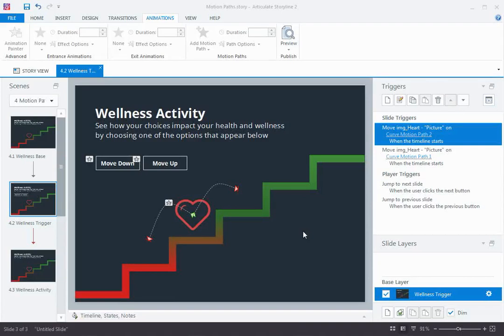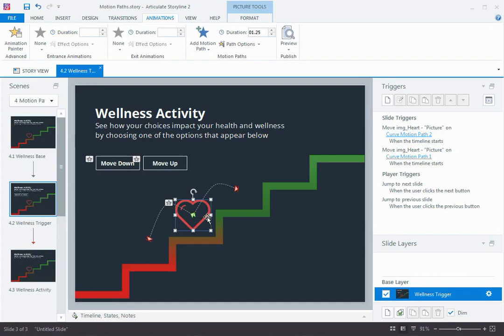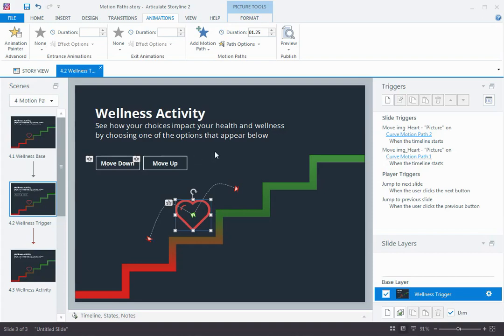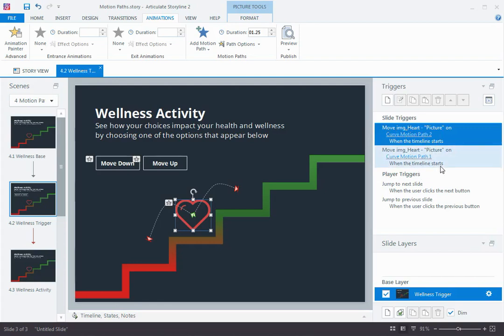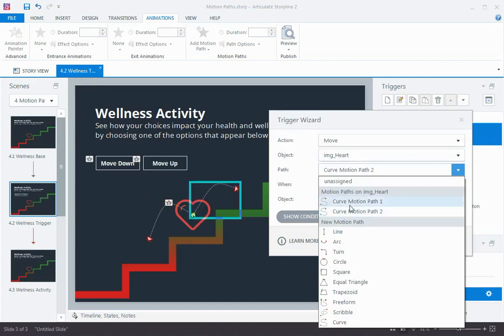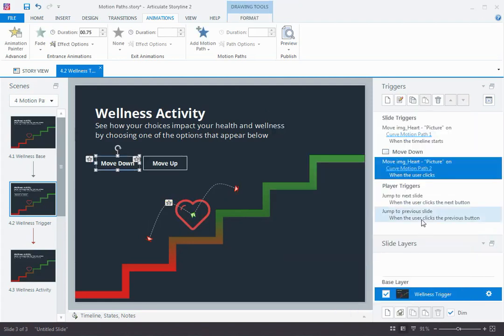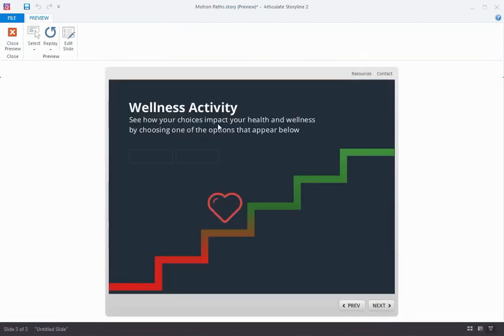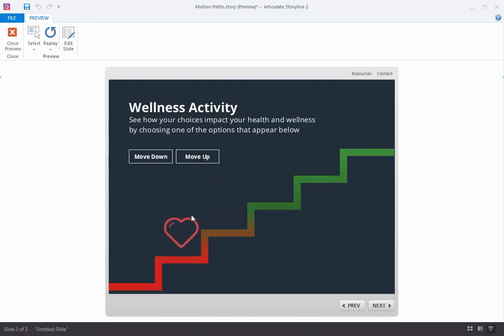Articulate Storyline 2 tutorial: Using move triggers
Watch to see what you can do with the new Motion Paths feature in Articulate Storyline 2.